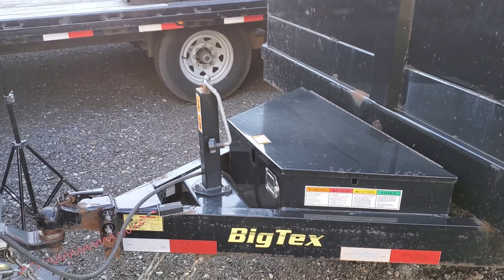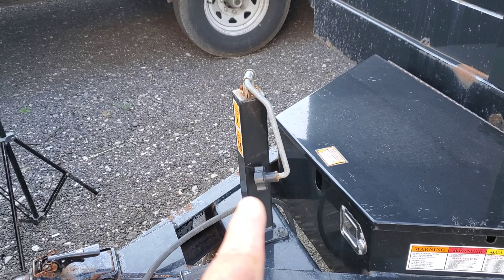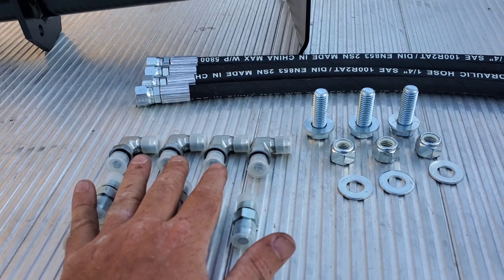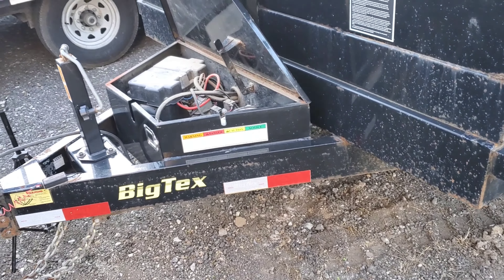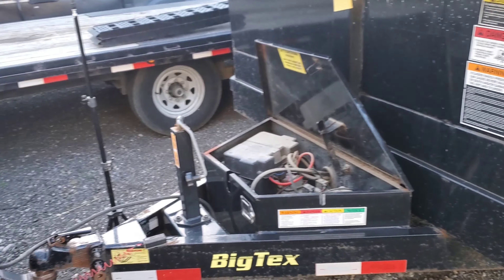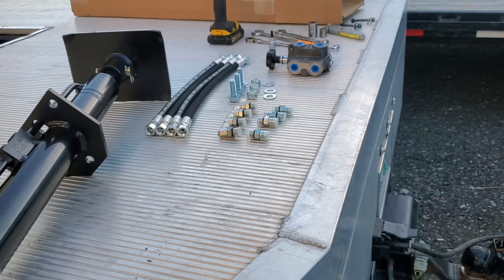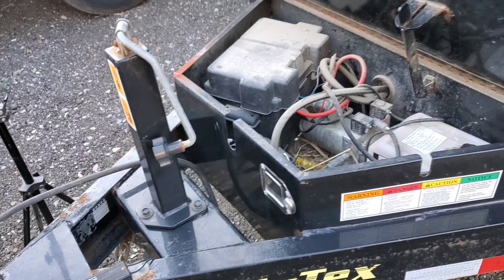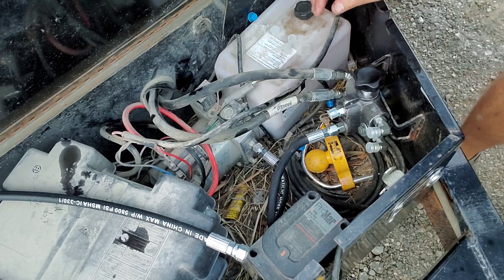best upgrade to a dump trailer!!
Stillwell hydraulic trailer jack